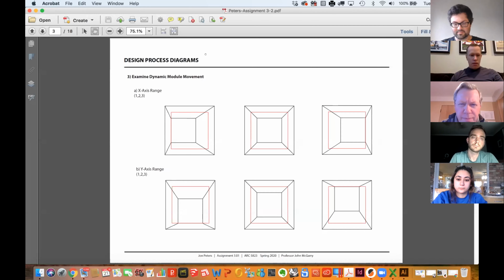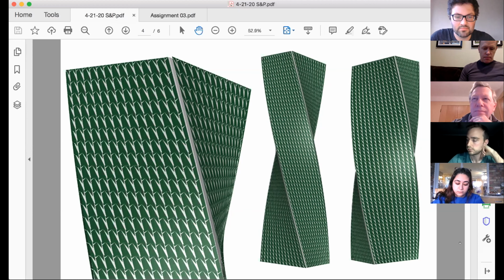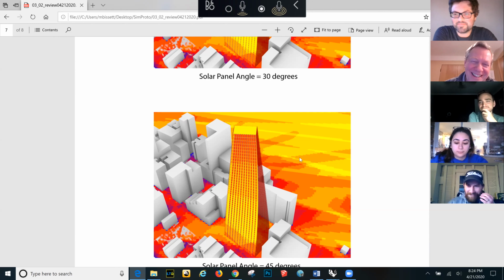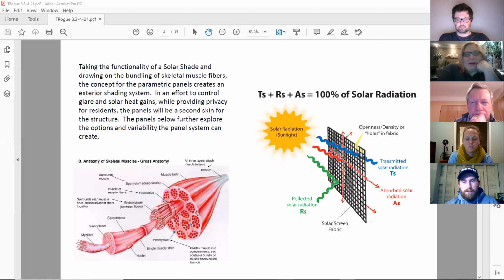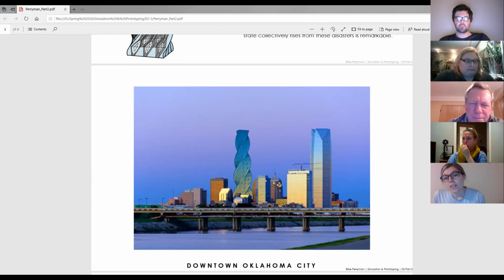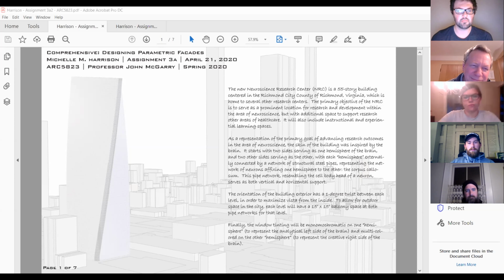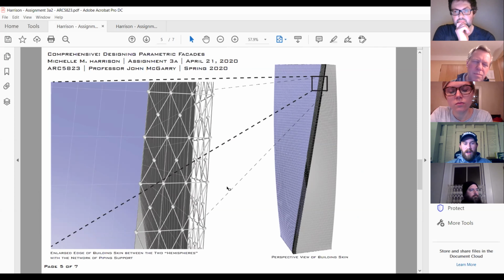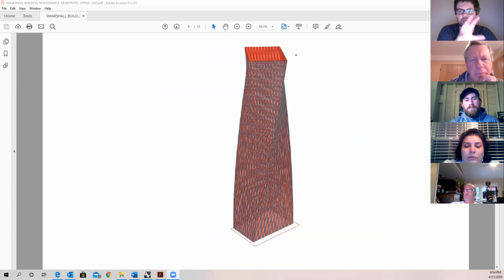Simulation and Prototyping: Design Review Pt.02